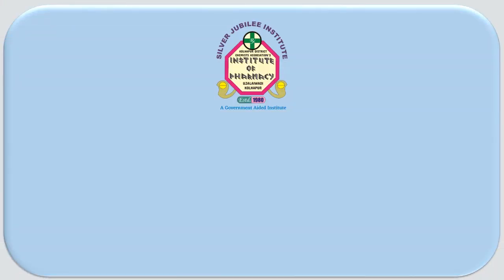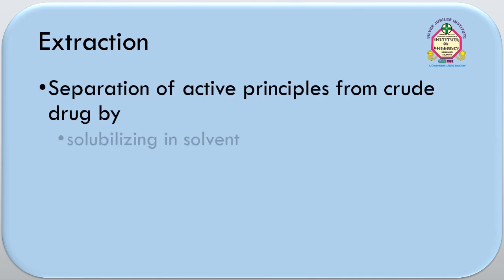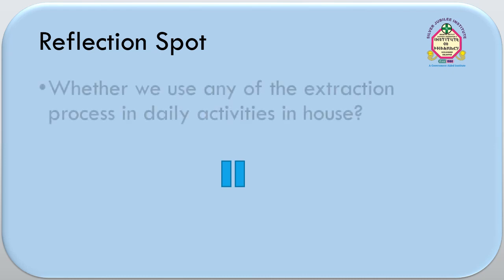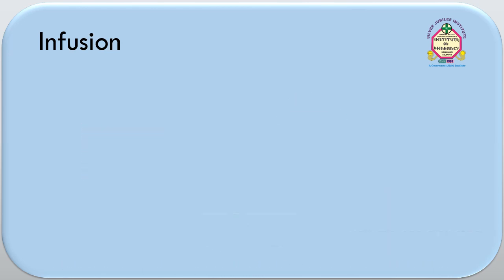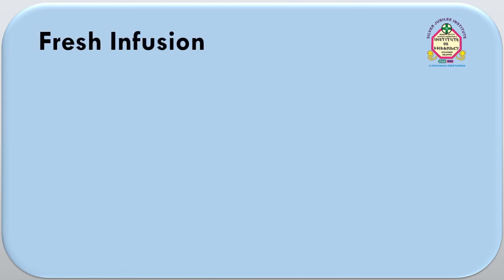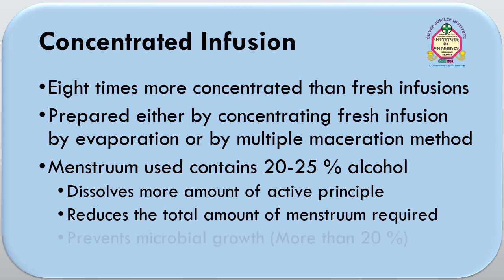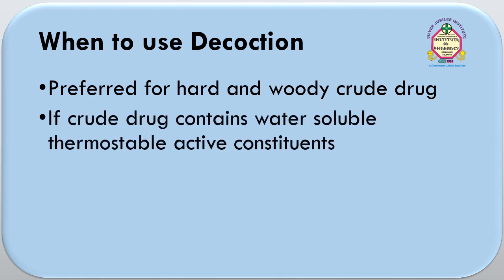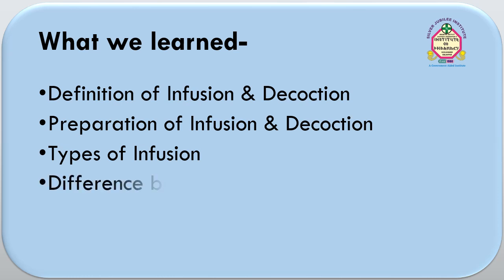Infusion & Decoction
This video explains two important processes used for extraction of crude drugs viz. Infusion and Decoction. You will come to know difference between these two processes too. This video is useful for pharmacy students.